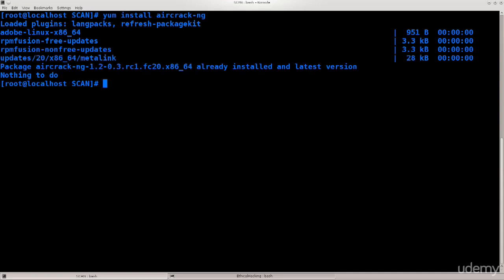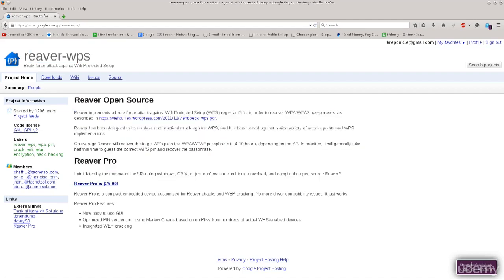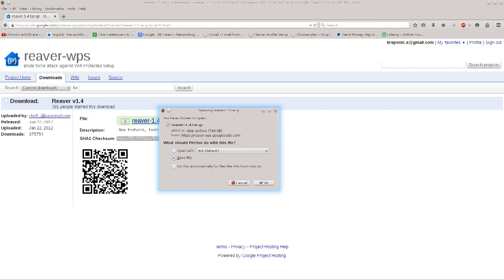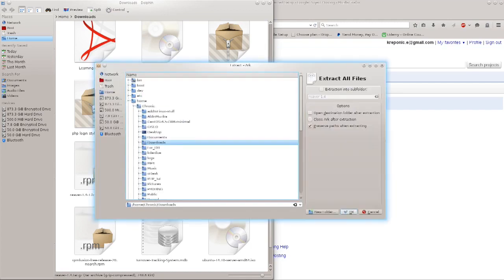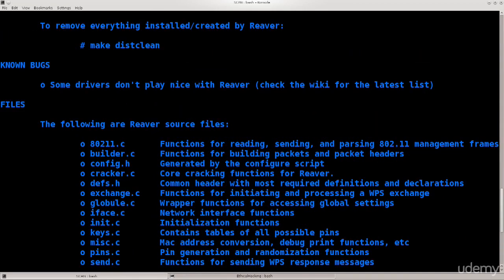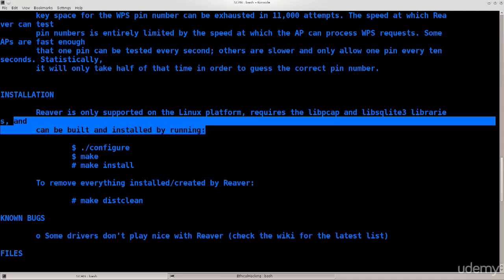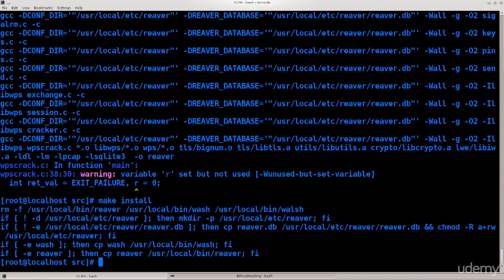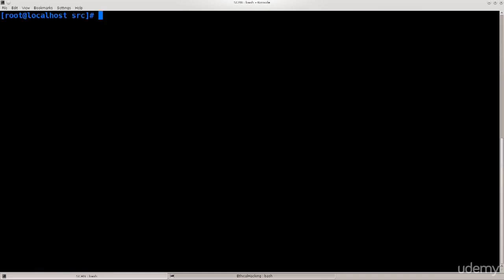18 19 Aircrack and reaver installation